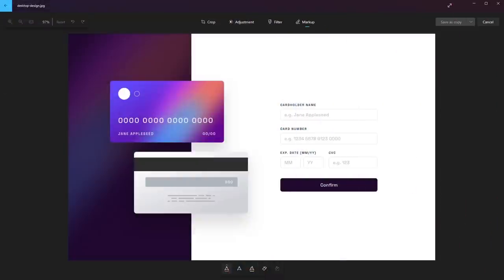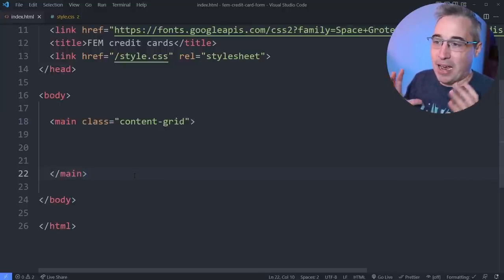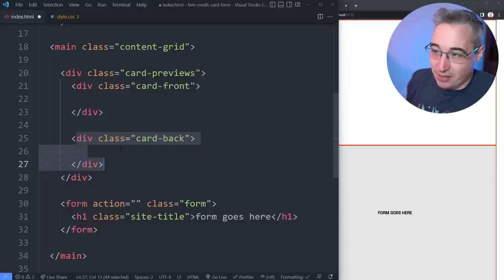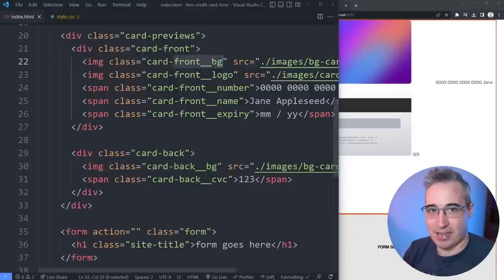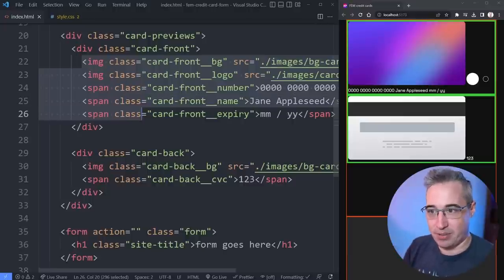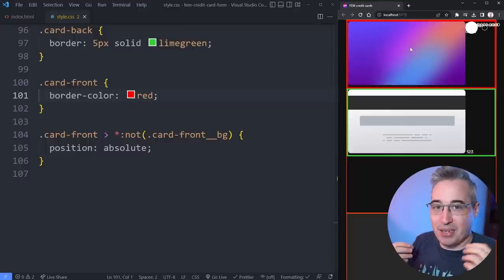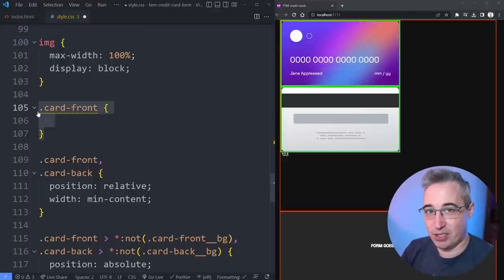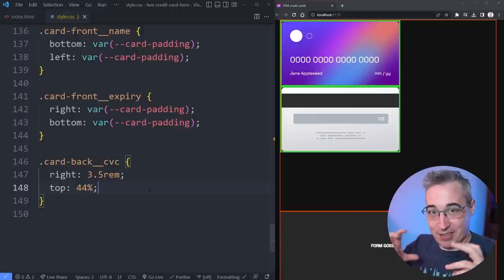Position absolute and responsive layouts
A lot of people struggle with responsive layouts, and even more so when they use position: absolute. In this video I'm looking at how we can work with position absolute in a responsive way 🙂.

⌚ Timestamps
00:00 - Introduction
01:35 - The HTML
03:12 - Setting things up the right way to use position absolute
05:47 - Why you need a defined space for your positioned elements
07:40 - Positioning in relation to the element’s containing block
12:50 - Emulating padding with position absolute
18:17 - Applying this to larger layout pieces